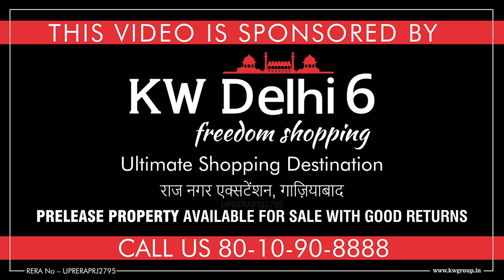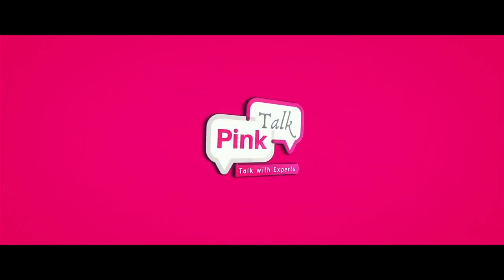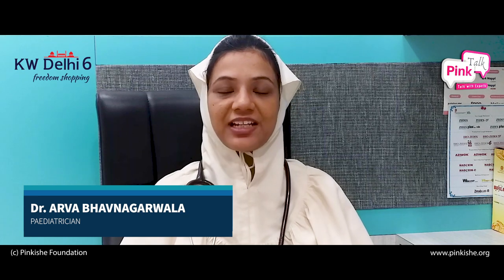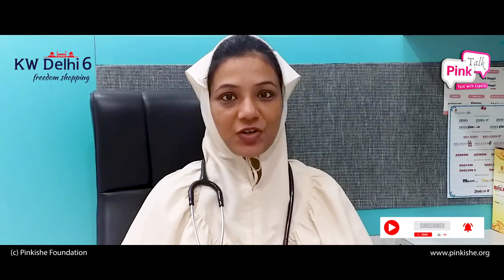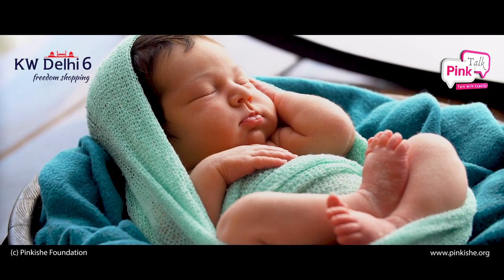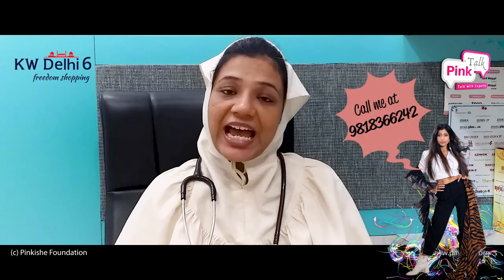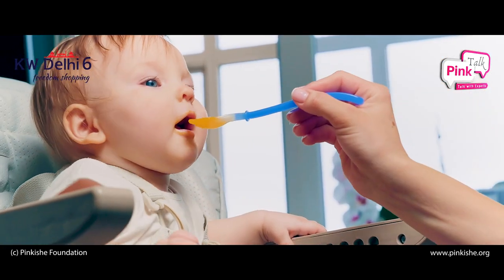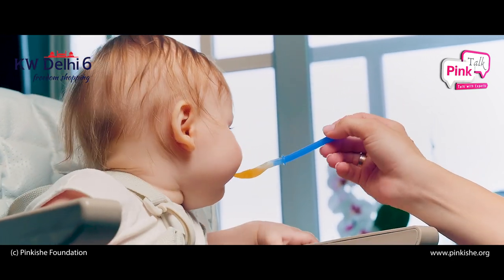New Born Baby Care | Pink Talk | Dr Arva Bhavnagarwala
Pink Talk
Little babies, specially the newborns are sheer joy to the entire household, keeping everyone busy and charming everyone with their innocent smiles. Baby care is a prime concern for every mother. Since they cannot reposition  their head all by themselves, it becomes very important to ensure that utmost care is taken while handling a baby. The problem of flat head is very prominent now-a-days and to help you tackle it, we bring to you this video which shall guide you into the technique of handling little babies to avoid flat head.

💠Our Expert
It brings us immense pleasure to introduce our Expert, Dr. Arva Bhavnagarwala, a paediatrician.
Every mother understands the role of a paediatrician in her life. It would be extremely helpful to have Dr. Arva with us who will not only share her expert knowledge about children's health but also answer our queries.
Let's extend a warm welcome to her!

💠About Pink Talk
PinkTalk is Pinkishe's ‘panel of experts’ from diverse fields of women's interest and various domains such as fitness, beauty, gynaecology, interior design, self-defense, art, fashion, parenting, pediatric, dental, cooking, etc. If you think you are an expert and carry a desire to join, please connect with us through Ms. Ruchi Jain

💠About Pinkishe
PINKISHE Foundation an “All-Women’ non-profit organization is a section 80G and 12A certified "Registered Trust". It has a large community of nearly 1.6 lakh plus women amid multiple branches across the nation. Pinkishe Foundation’s primary vision is to Impact, Influence, and Inspire the lives of Women and Girls to live an accomplished life with Pride and Dignity.